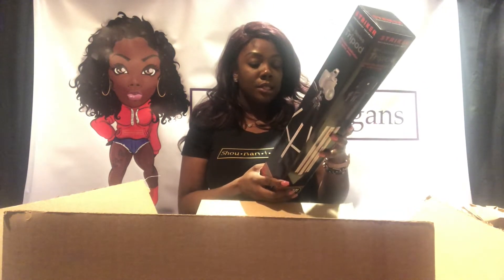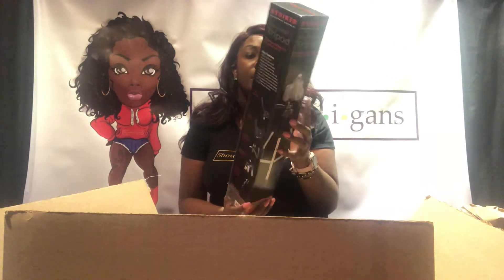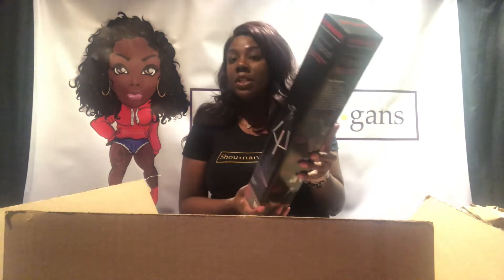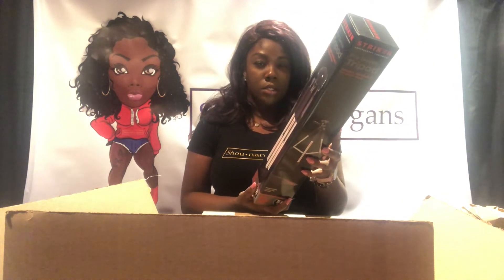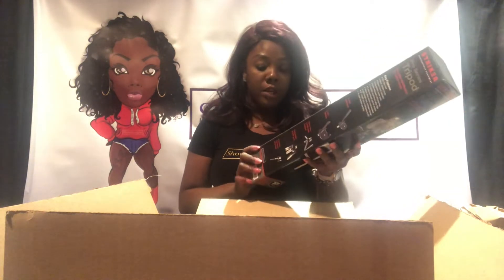Unboxing my Canon EOS M50 Mirrorless Camera Bundle (Amazon Purchase)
After 5 months of using my phone, I FINALLY got a camera. So after some research and an ABUNDANCE of Youtube reviews I found THE ONE! I couldn’t just get the camera though, I had to get THE BUNDLE!

This Camera Bundle comes with (Canon did me GOOD):

All Standard Canon Accessories
Canon EF-M 15-45mm Lens
2 x 32 GB Memory Card
SD Card Reader/Writer
DSLR Shoulder Camera Bag
57" Tripod (w/ Bag)
5” Flex Tabletop Tripod
Lens Cap Keeper
K&M Fiber Cloth
3Pc Cleaning Kit
2 Screen Protectors
Dust Blower
Lens Cleaning Pen
Memory Card Case

Let me know what you think about the M50 or if you have other recommendations in respects to vlogging cameras.